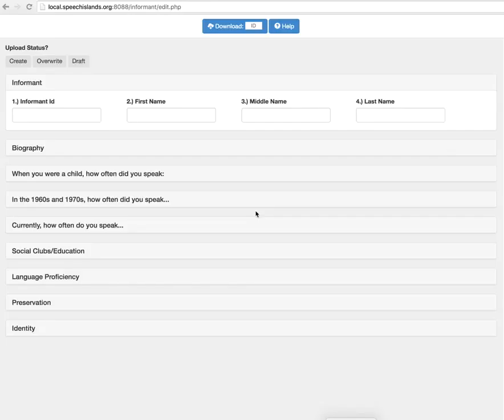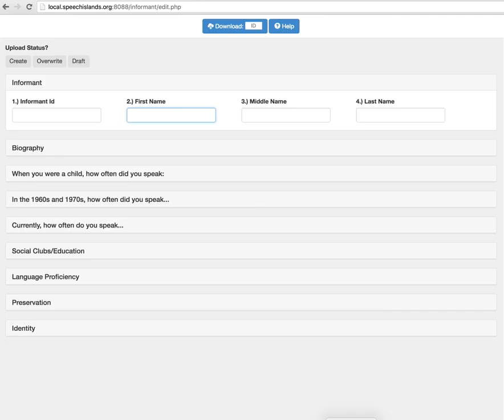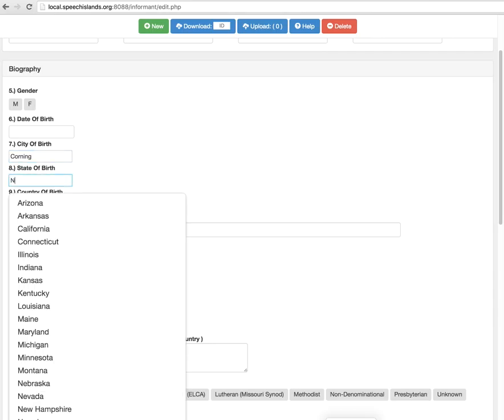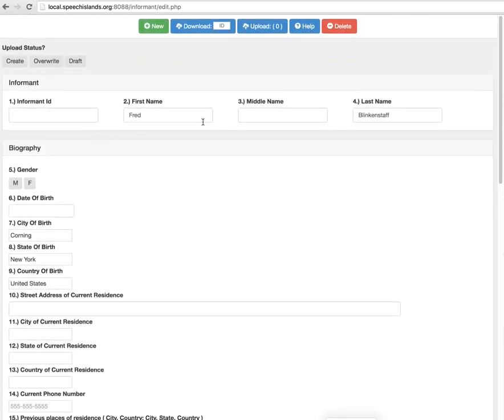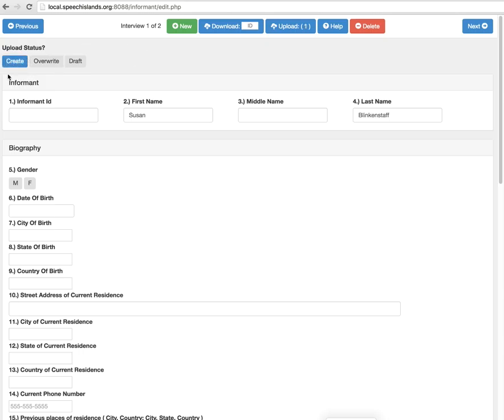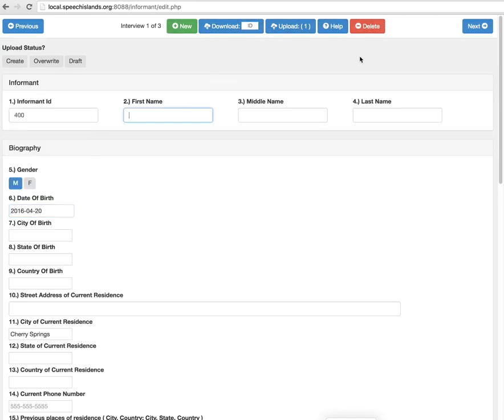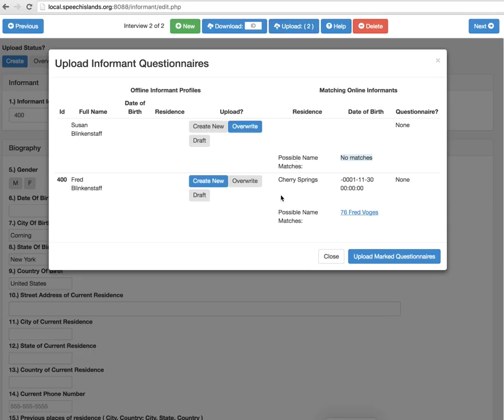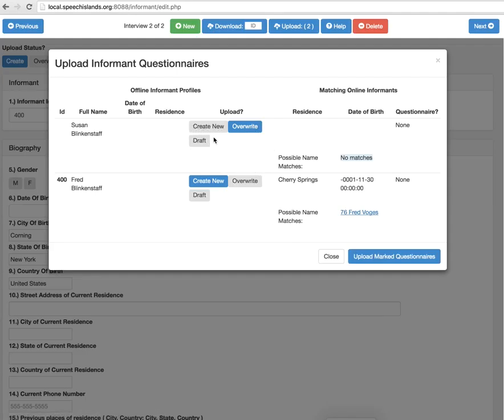Speechislands: Informant Questionaire